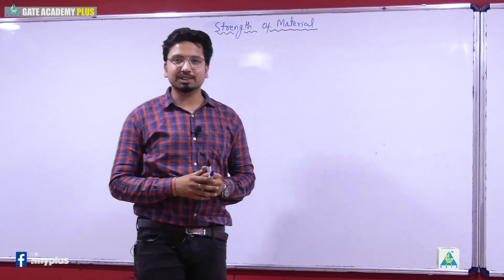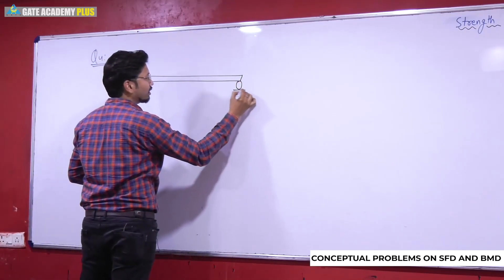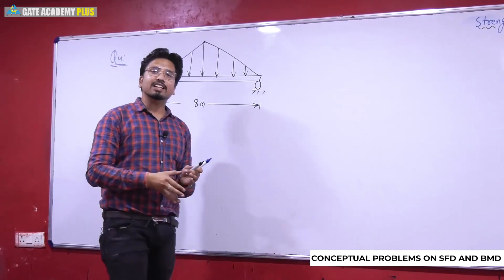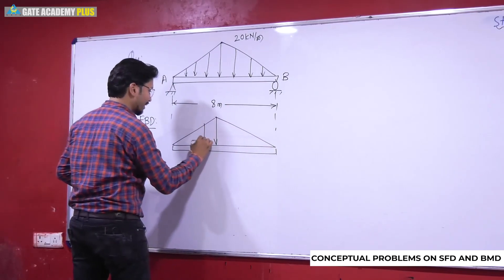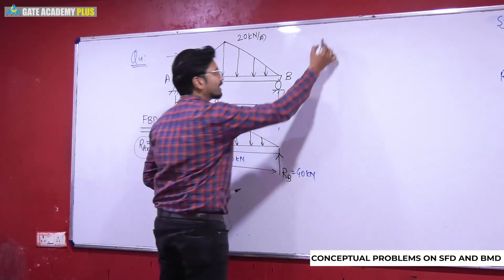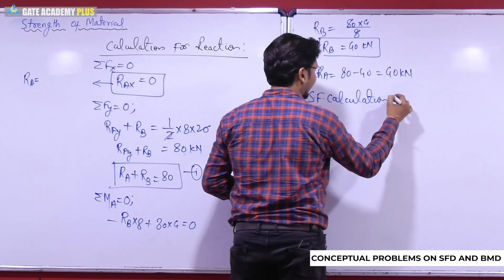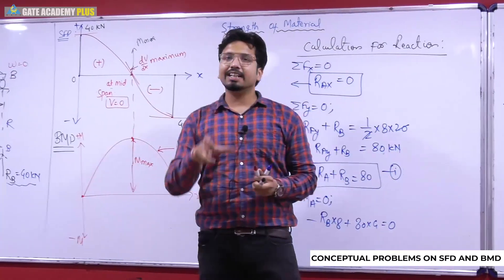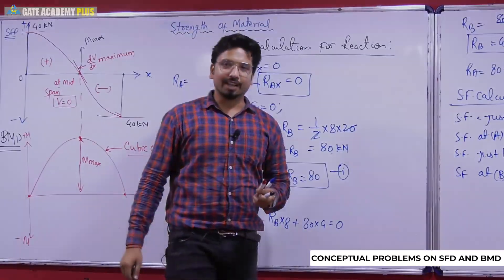Strength of Materials | Module 3 | Conceptual Problems on SFD and BMD (Part - 4) | (Lecture 38)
Topic - Module 3 | Conceptual Problems on SFD and BMD (Part - 4) | (Lecture 38)
Faculty - Venugopal Sharma Sir